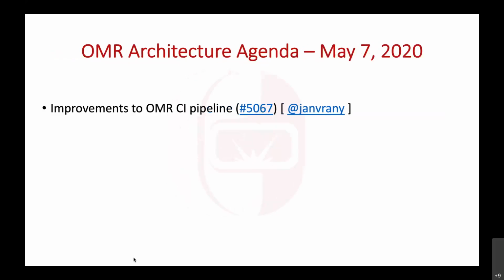OMR Architecture Meeting 20200507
Agenda:
* Improvements to OMR CI pipeline (#5067) [ @janvrany ]